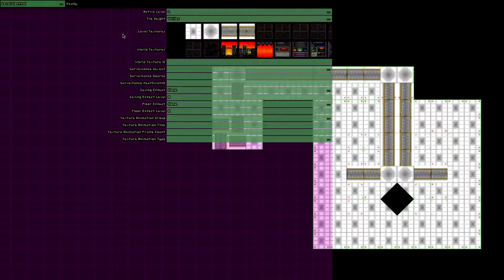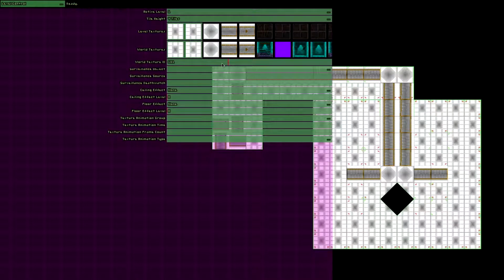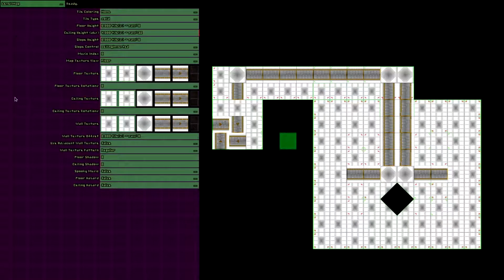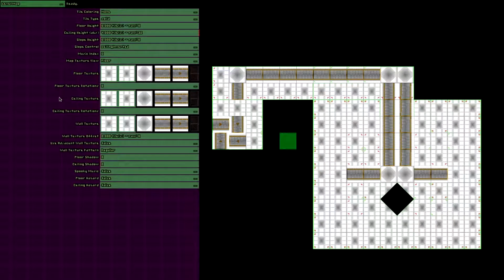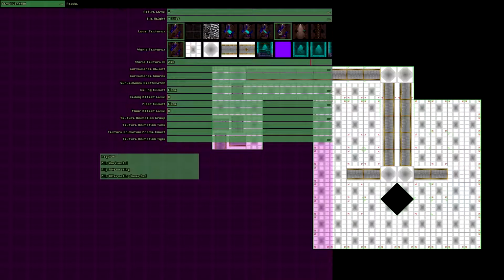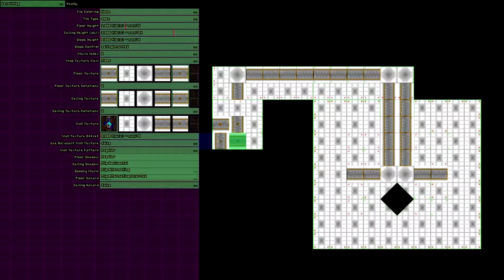InkyBlackness - Modding Tutorial - Creating a museum 03 - Level textures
This video shows the options for texturing a level of the original System Shock 1.
The selection process and all available texture options are described.

Errata:
That the drop-down list of the wall texture pattern stays visible near the end is not a graphical issue. I simply forgot to close the box as the editor has no auto-close function on focus loss.